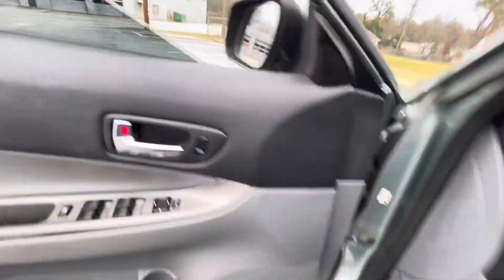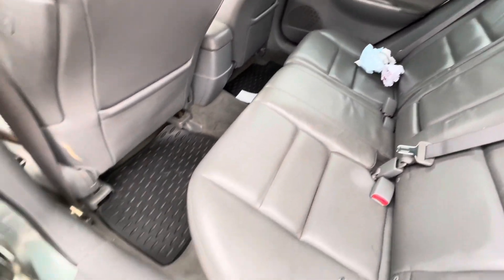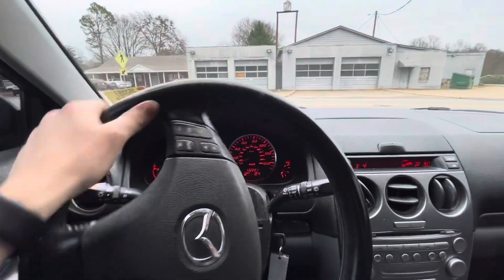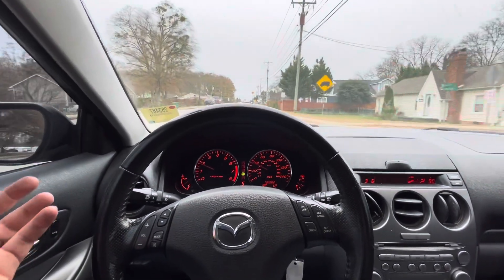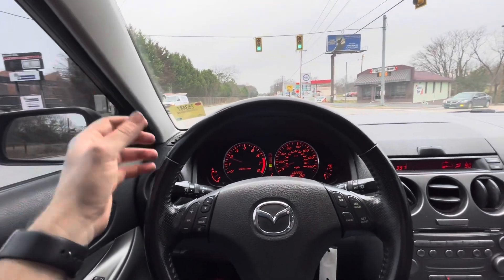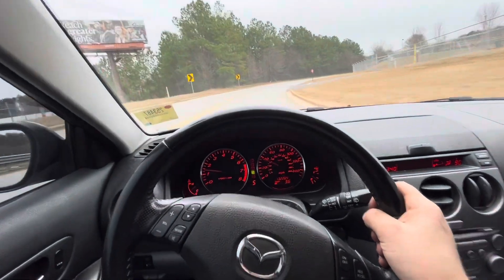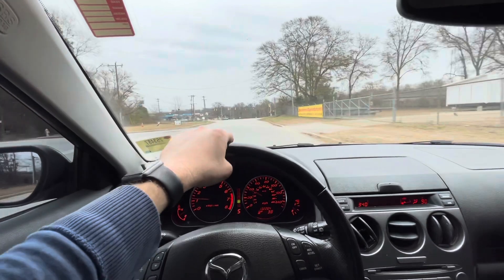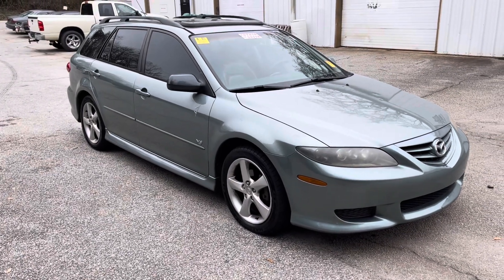Remember these? 2004 Mazda 6 STATION WAGON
Do you remember these wagons? Pepperidge farm remembers…  a very under appreciated car from the mid 2000s.